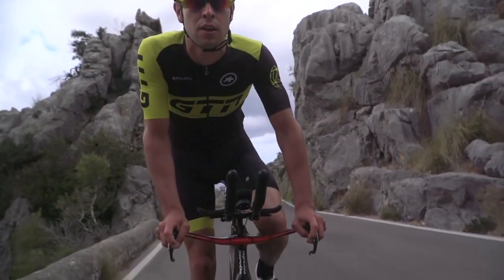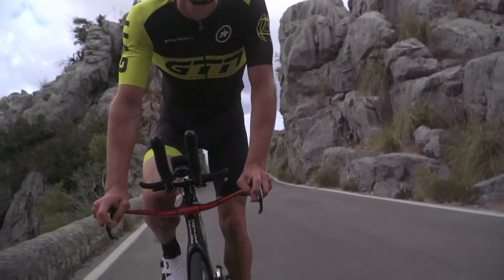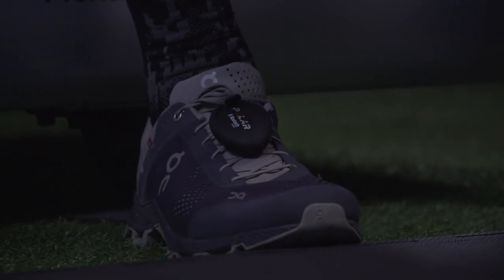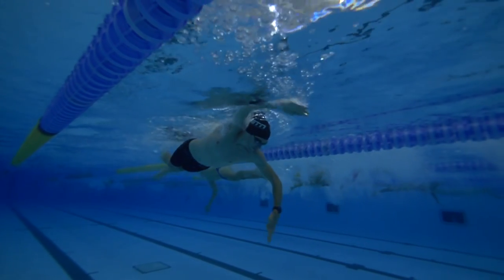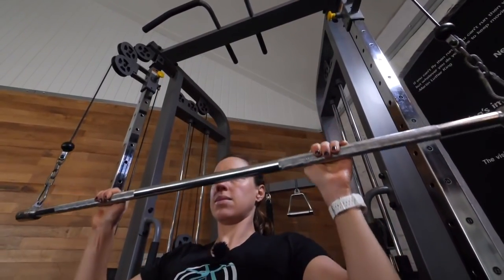How To Train Indoors For Triathlon - The Treadmill, Turbo Trainer & Pool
Training indoors is increasing in popularity due to the improved time efficiency and safety when working out. So, here is how to get started swimming, cycling and running inside.

Triathlon is an outdoor sport so the thought of training indoors might seem counterintuitive. That said, many professional triathletes and amateurs alike choose to do at least some of their training indoors.

We are going to be covering the pro’s and cons of indoor training, explaining where to start and covering what equipment you’ll need.

If you'd like to contribute captions and video info in your language, here's the

📹 How To Choose An Indoor Trainer | Which Wahoo Trainer Is Right For You?

Prologue - Brendon Moeller.wav
Chill RnB Soul 3 - Merlean.wav
Sheep Rotation - jobii.wav
Scootaloo - jobii.wav
Pullen Park - Sarah, the Illstrumentalist.wav